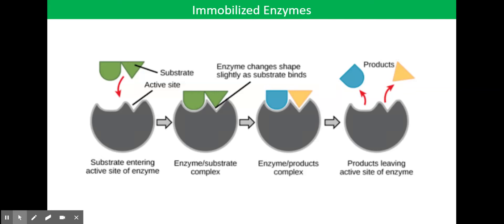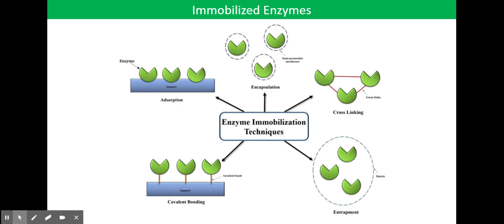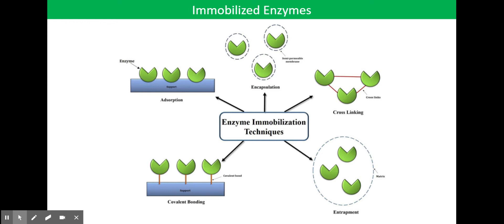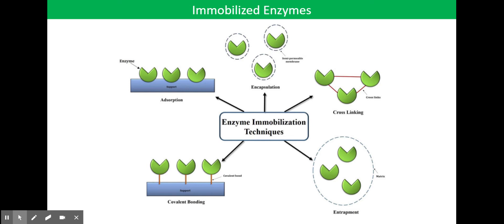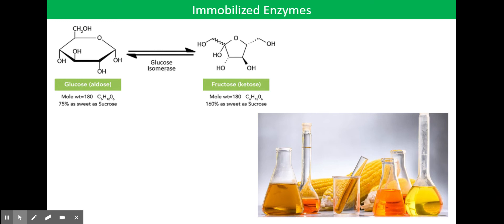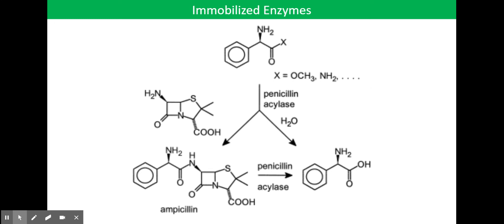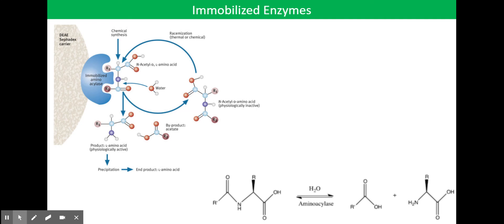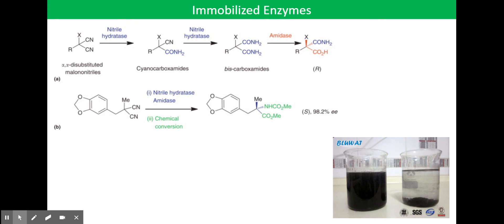Immobilised Enzymes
OCR A Level Biology – Cloning and Biotechnology - Immobilised Enzymes